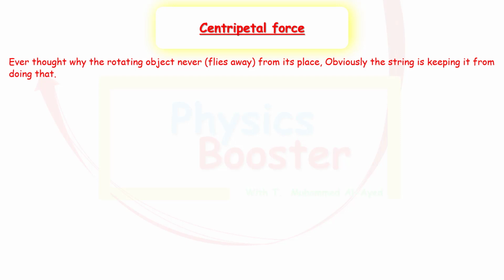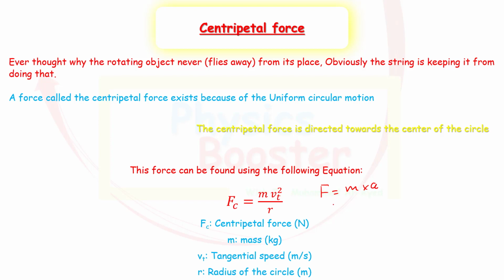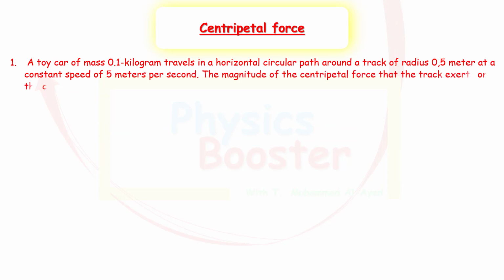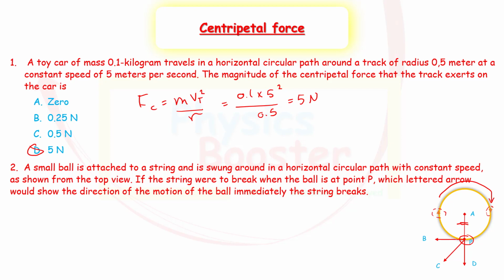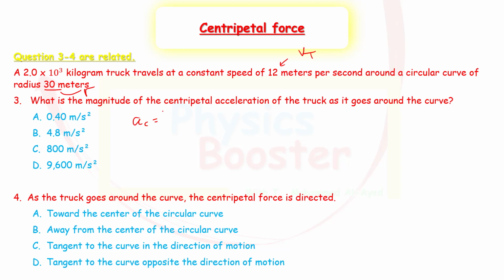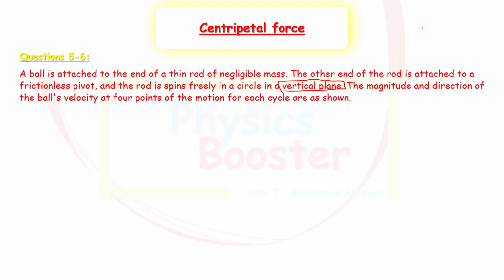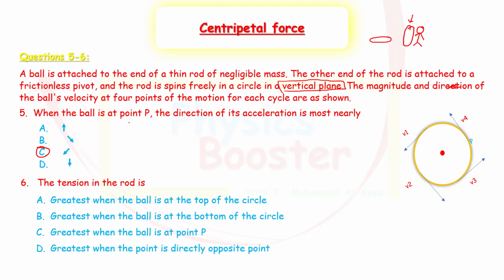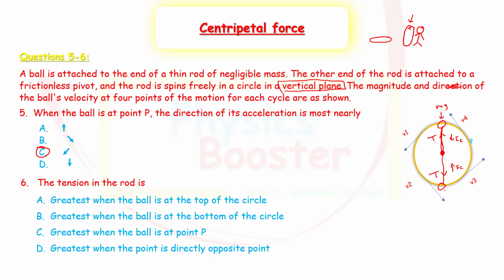ِACT PHYSICS| 6.2 CENTREPITAL FORCE